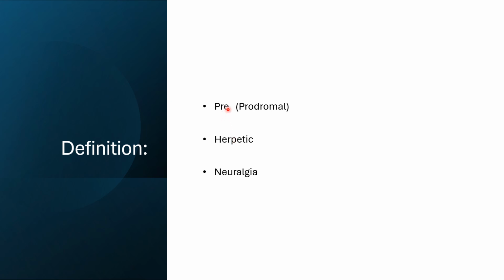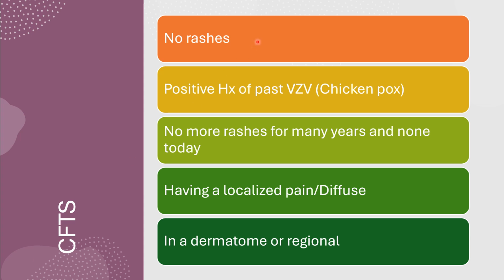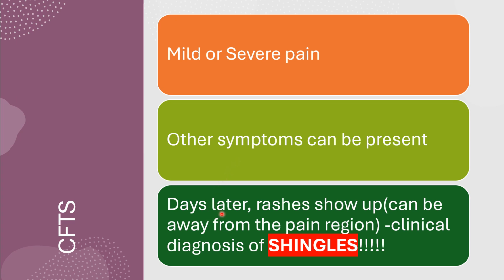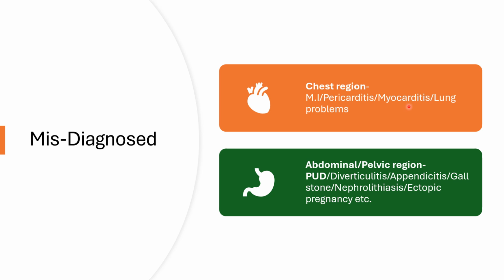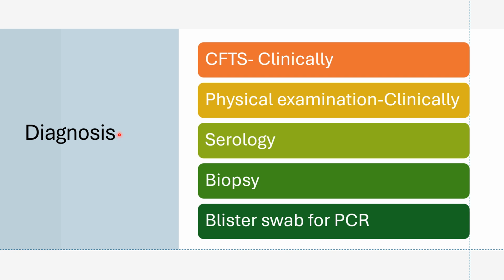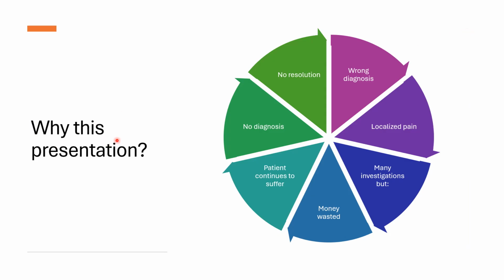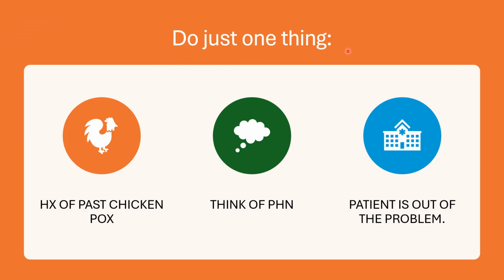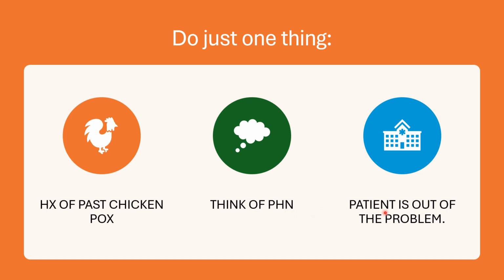PRE-HERPETIC NEURALGIA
They did many tests but found nothing, yet I'm having pain.

Then, listen to this presentation. It may be Pre-Herpetic Neuralgia!